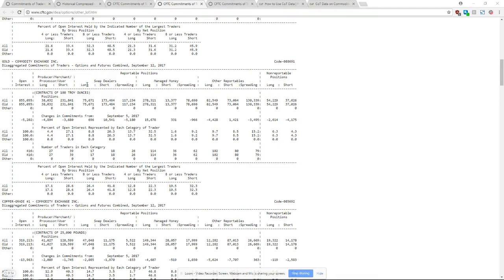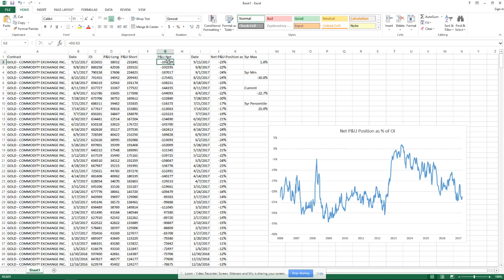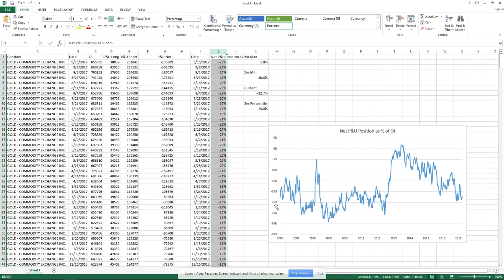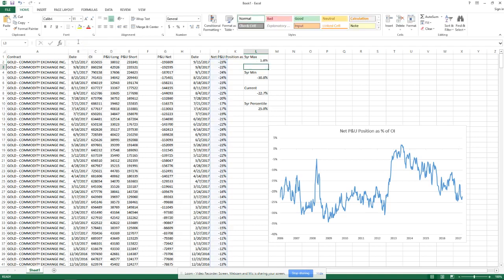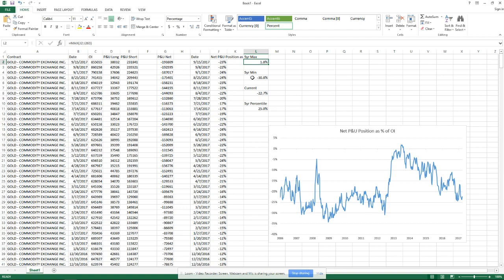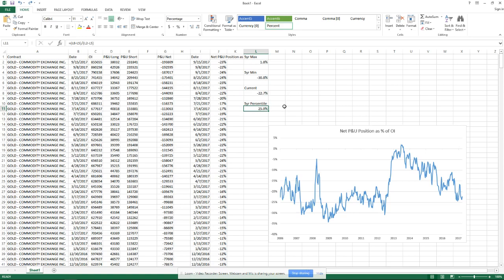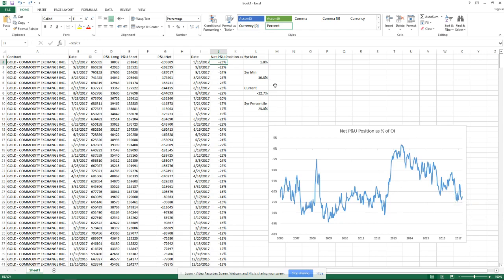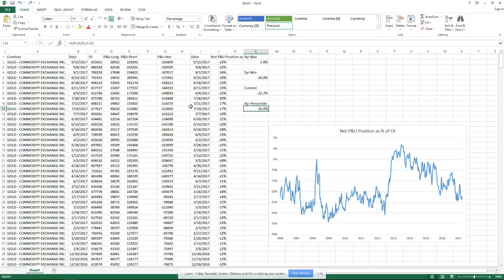COT report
نثق ونتداول مع شركة رويال المرخصة في لبنان والخارج الرابط OI adjusted